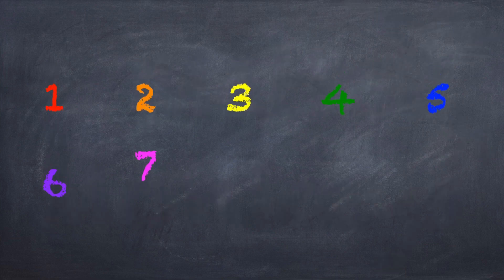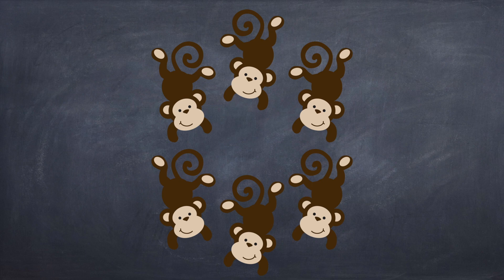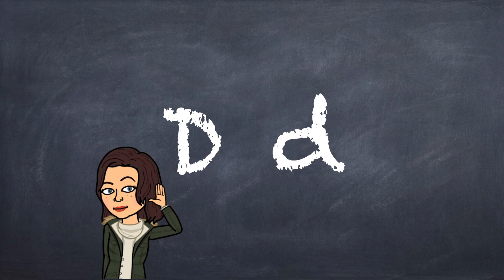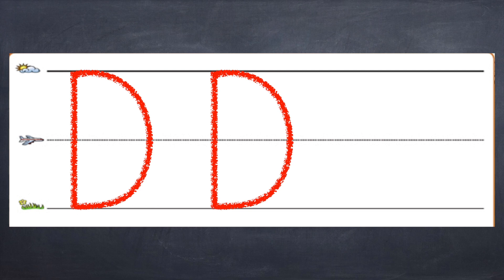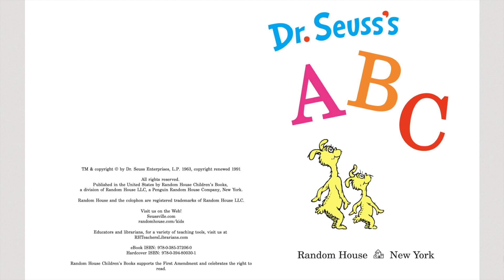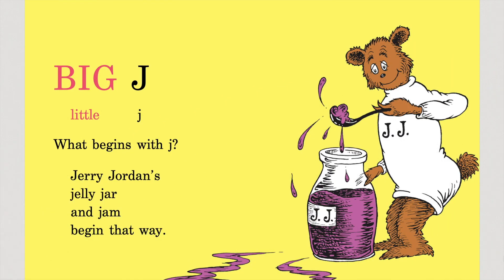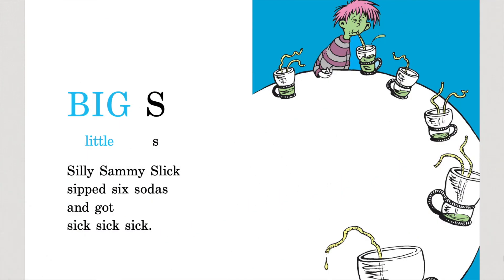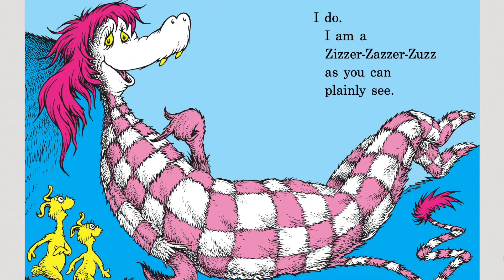Day 30 Remote PreK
Ms. Sarah brings back monkeys for math, admires the sights and sounds of the letter "D," and reads another classic Dr. Seuss book.